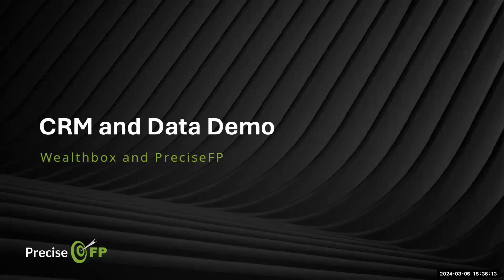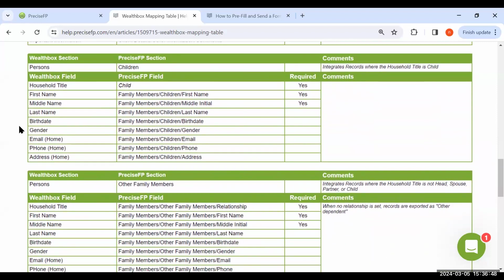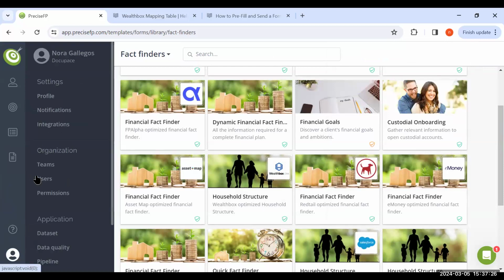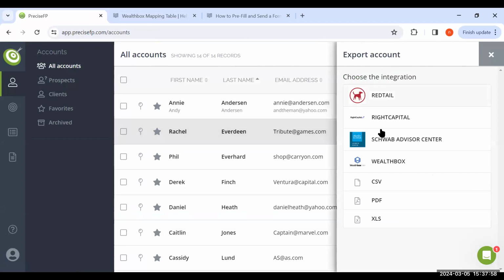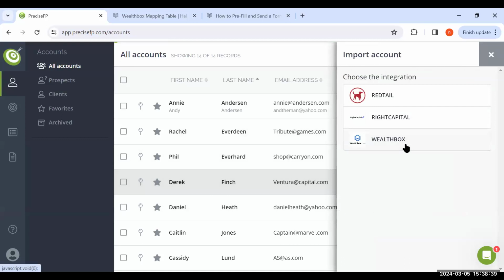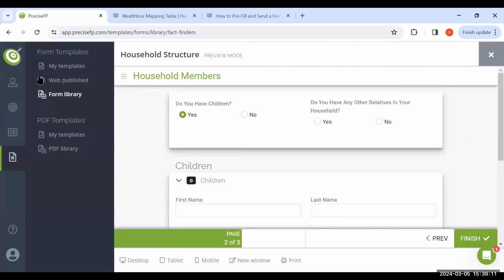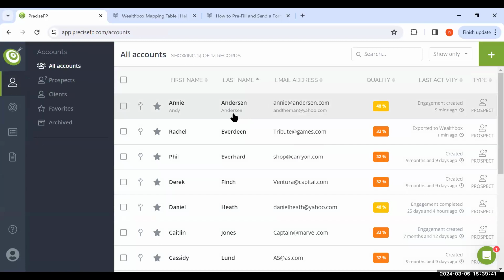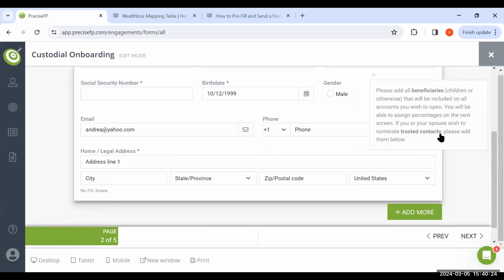Wealthbox and PreciseFP Demo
Explore the synergy of PreciseFP and Wealthbox CRM in our exclusive demo! Learn how PreciseFP effortlessly integrates with Wealthbox to enhance your client data gathering experience. Discover the seamless flow of information from PreciseFP forms to Wealthbox CRM, empowering you to manage client interactions with ease.